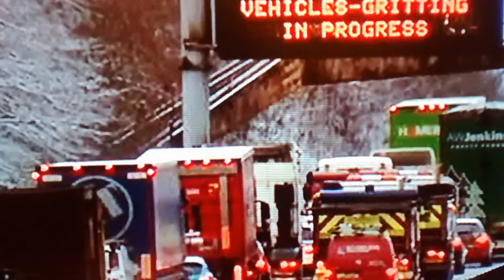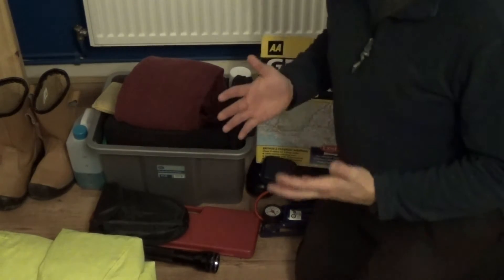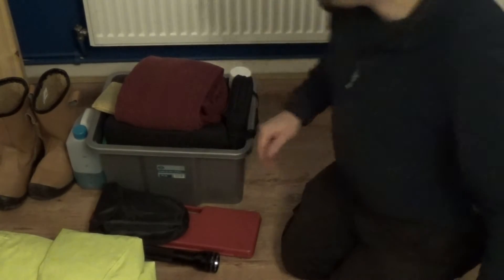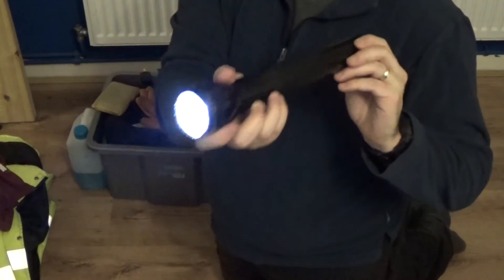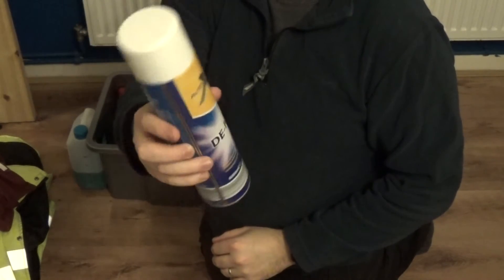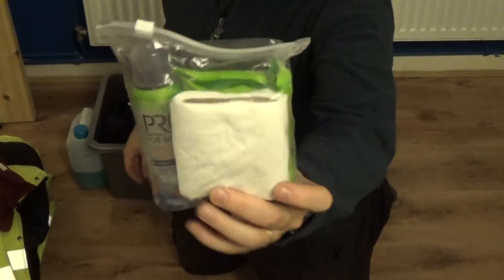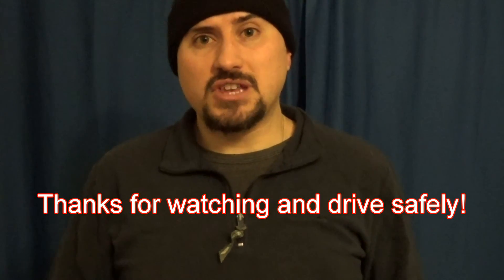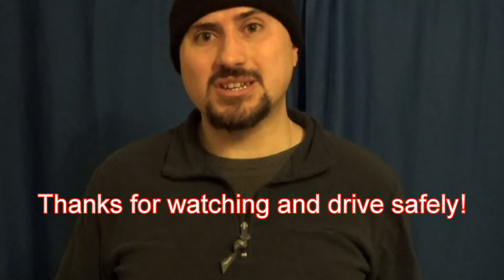Essential Car EDC Kit For Winter - Jan 2017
My winter car kit for 2016 / 2017.  Providing a back-up for when that car journey goes wrong!  Not really 'tactical' just some peace of mind!Apart from the sat-nav and breakdown cover, the items were a few pounds each; check out the charity shops discount stores and the car boots